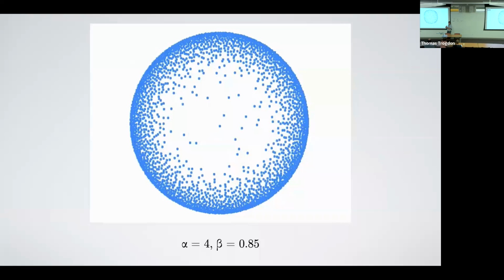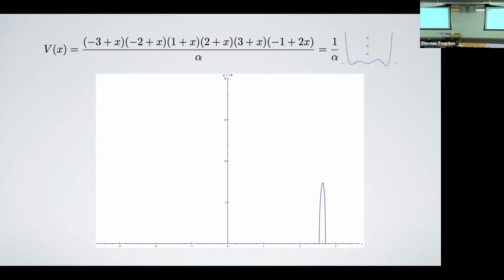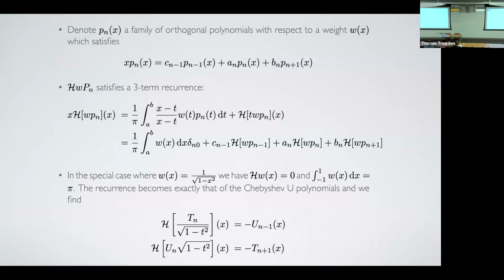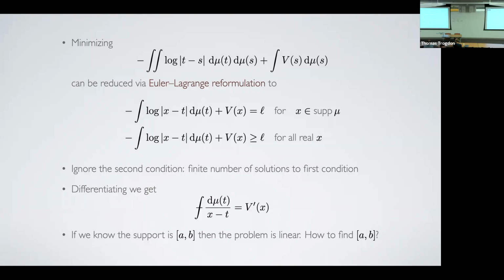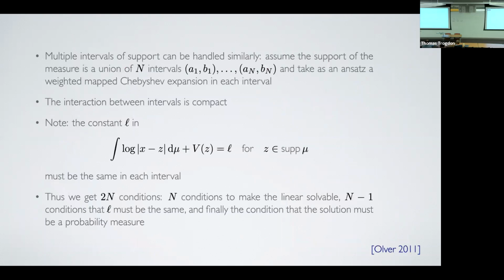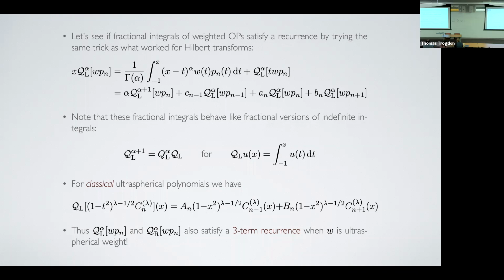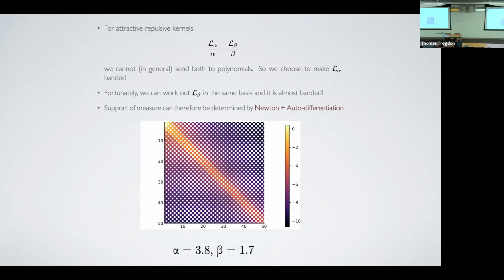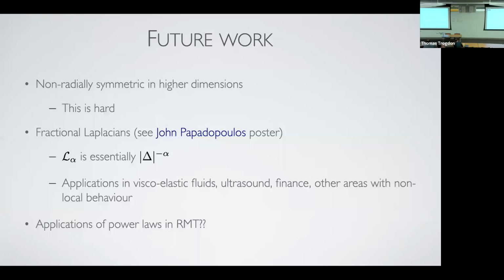[RMT + NLA] Sheehan Olver: Equilibrium measures for power law kernels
Title: Equilibrium measures for power law kernels

Abstract: When particles interact, say by attracting or repulsing, they tend to form nice distributions as the number of particles become large. Examples include both physical (electrons in a potential well, space dust) and biological (flocking birds, bacteria). Naïve simulation via differential equations proves insufficient, with computational cost becoming prohibitively expensive in more than one dimensions. Instead, we will introduce techniques based on a measure minimisation reformulation using expansions in weighted orthogonal polynomials to approximate the measures, whereby incorporating the correct singularities of the distributions we can rapidly and accurately compute many such distributions in arbitrary dimensions. This leads to high accuracy confirmation of open conjectures on gap formation (imagine a flock of birds forming a ring, with no density in the middle). These techniques involve new recurrence relationship of power law kernels applied to weighted orthogonal polynomials.